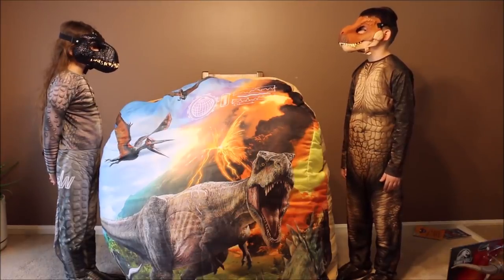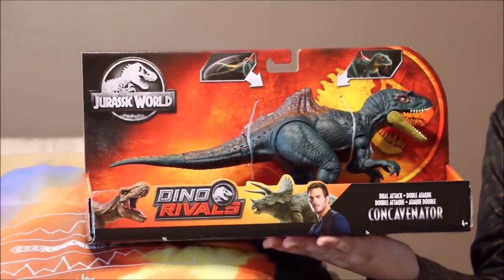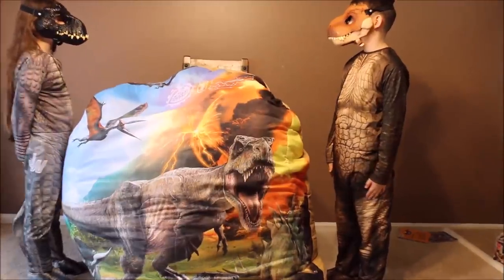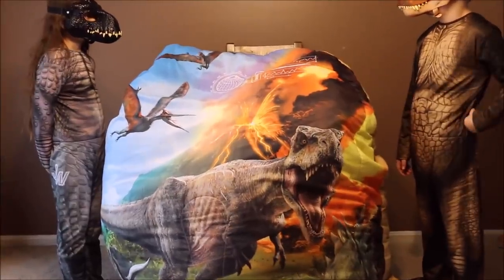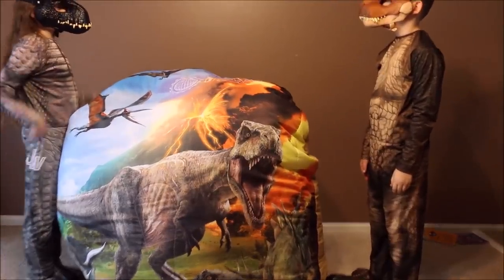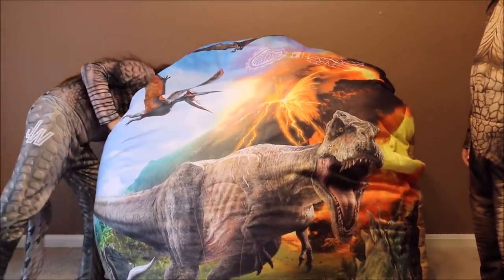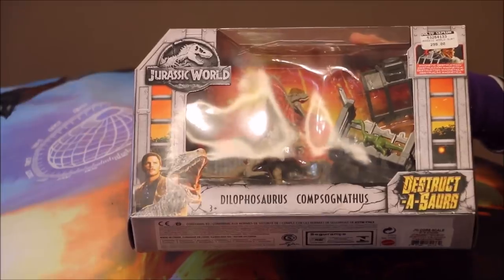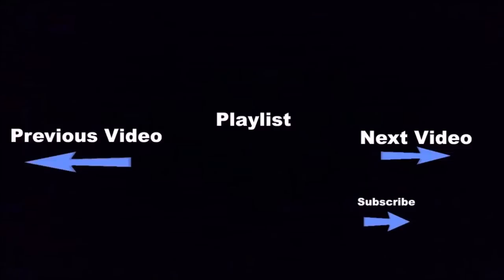New Jurassic World Dino Rivals Giant Surprise Dinosaur Egg Fallen Kingdom Dinosaur Toys Unboxing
WD Toys Presents World's Biggest Dino Rivals Jurassic World Fallen Kingdom Dinosaur Egg filled with surprise Dinosaur Toys. Wow Watch T-Rex and the Indoraptor Reveal Many dinosaur toy sets from this giant egg. Dinosaur Toys include Dino Rivals Dual Attack Concavenator, Dual Attack Triceratops, Dual Attack Parasaurolophus, Mega Dual Attack Suchomimus, Bite & Fight Tyrannosaurus Rex, Mega Dual attack Stegosaurus, Grab N Growl Indoraptor, Dimorphodon Dino DNA Lab Kit, Velociraptor Dino DNA Lab Kit, Destruct A Saurs Dilophosaurus, Destruct A Saurs Pteranodon, Owen & Baby Blue, and Dino Rivals Mercenary and Dimorphodon. Jurassic World Super Colossal Tyrannosaurus Rex Unboxing T-Rex Fallen Kingdom Mattel Vs Hasbro. MattelRules Toys or Fallen Kingdom Toys Indominus Rex vs T-Rex Jurassic World 2